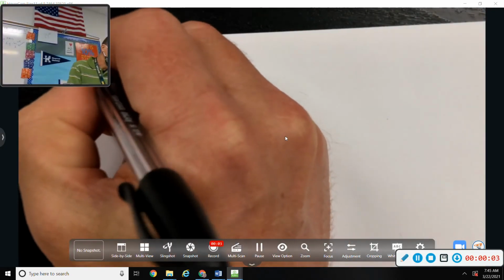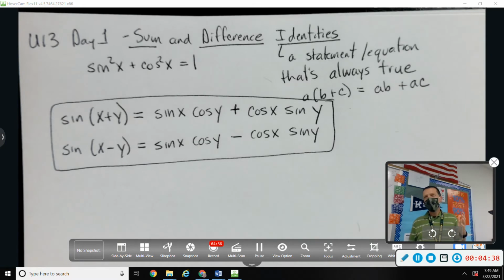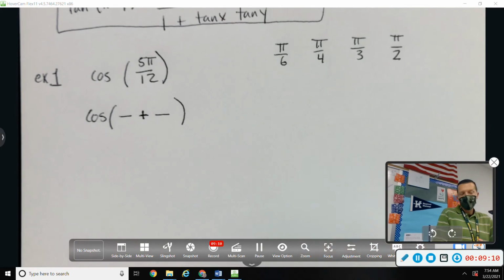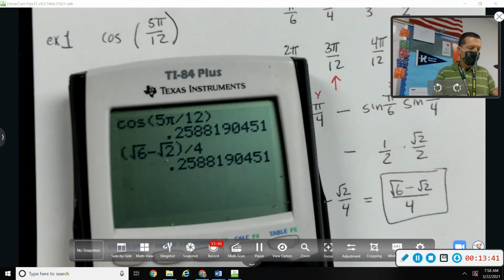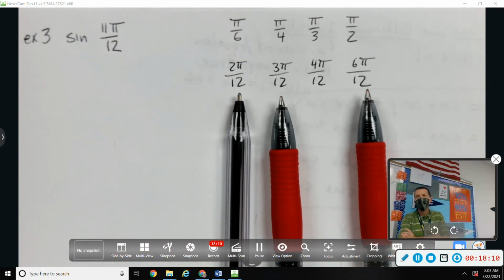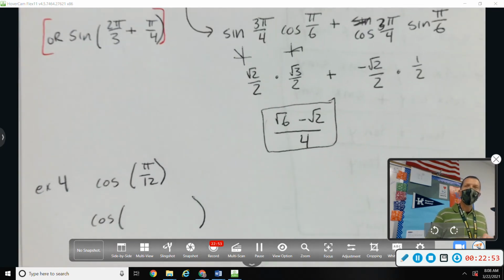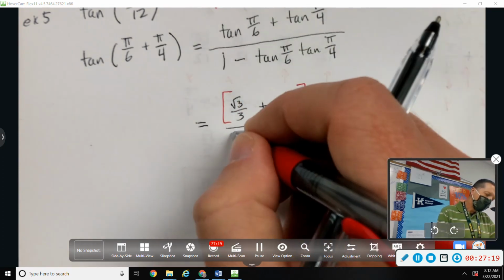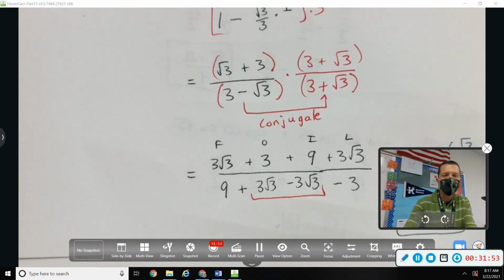u13d1 Sum and diff Unit cirlce